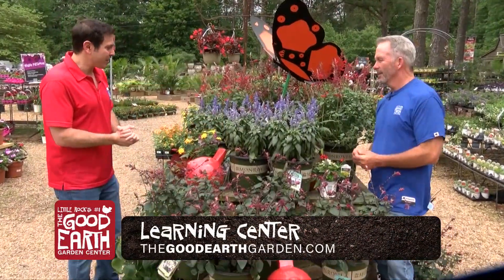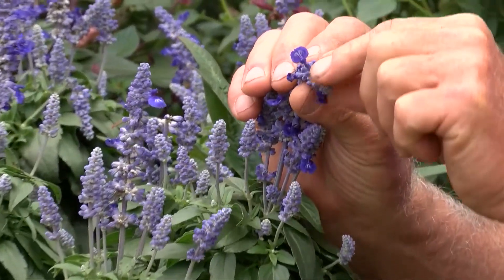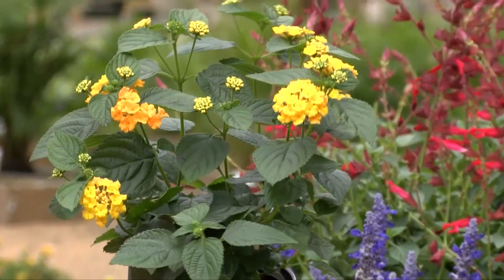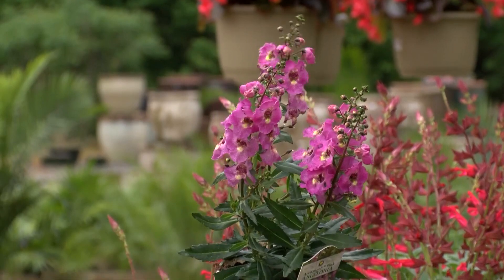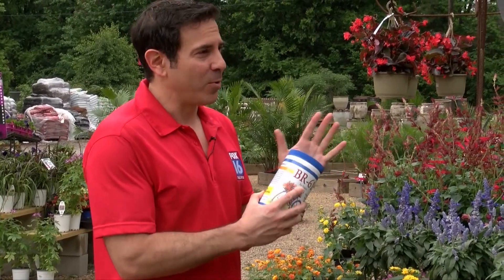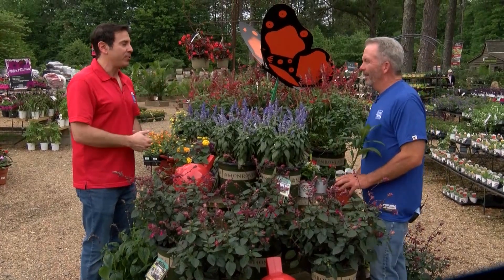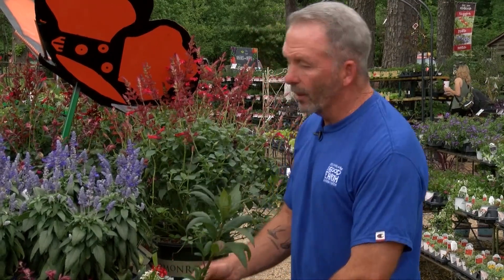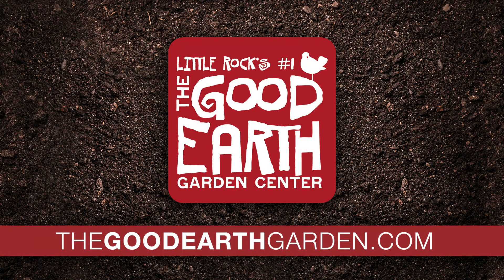Butterfly Annuals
This video is about Butterfly Annuals